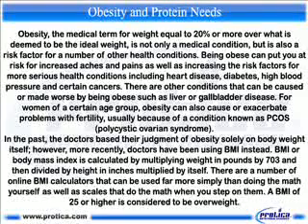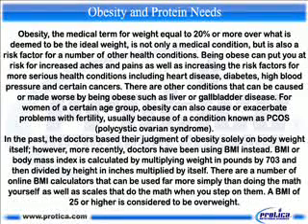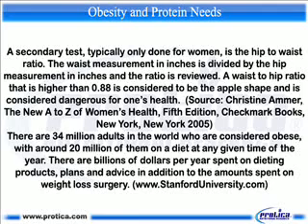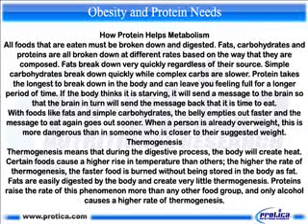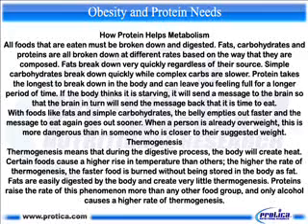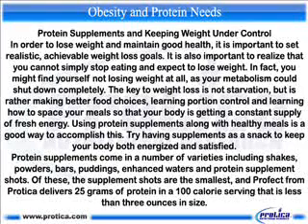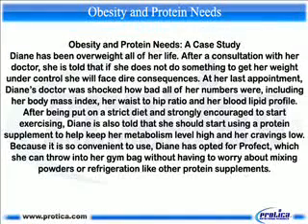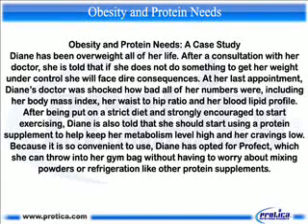388 Obesity and Protein Needs.